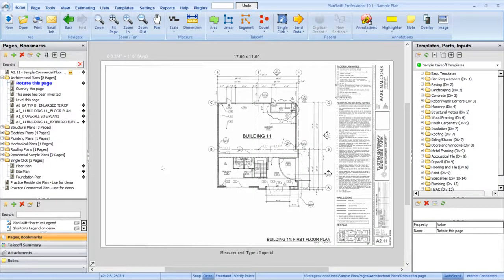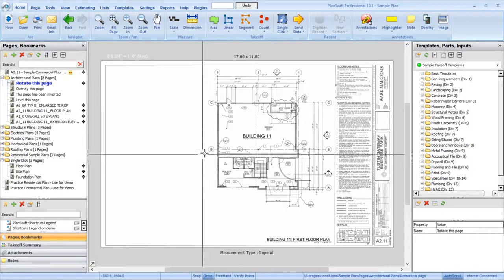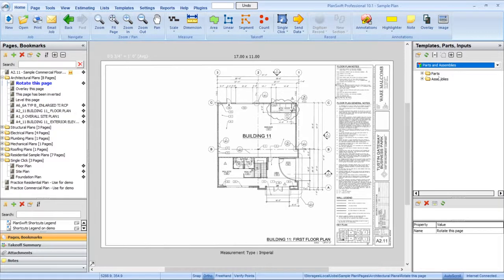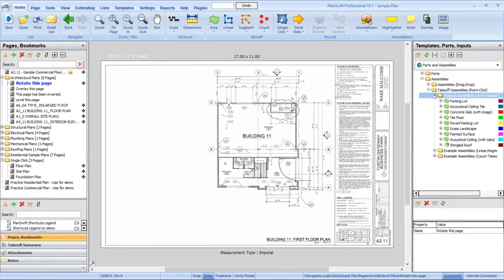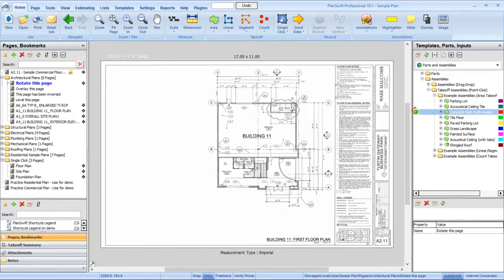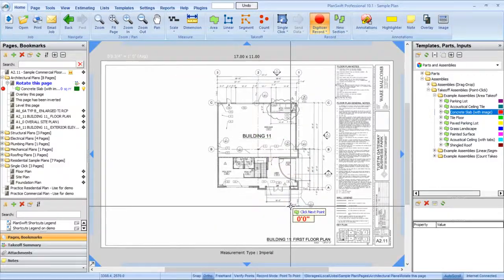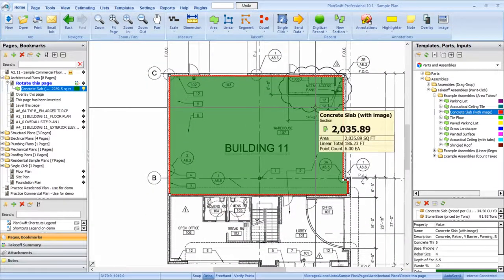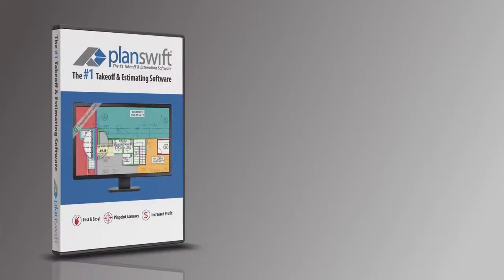How to Use Takeoff Assemblies in Planswift latest version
in this video, you will learn the use of takeoff assemblies you can use the takeoff assemblies for your project.